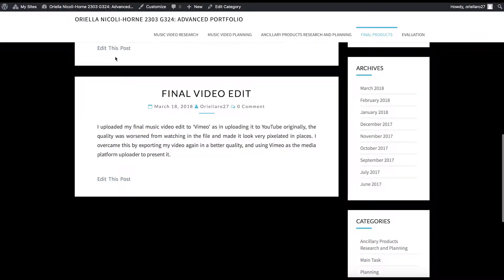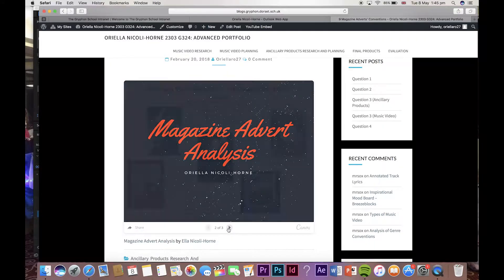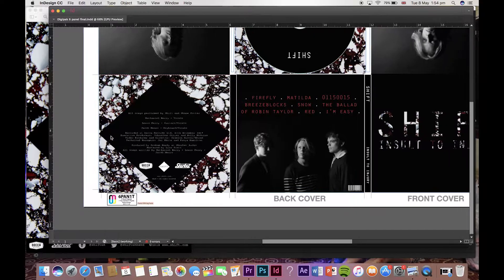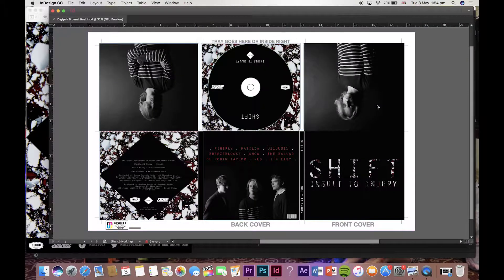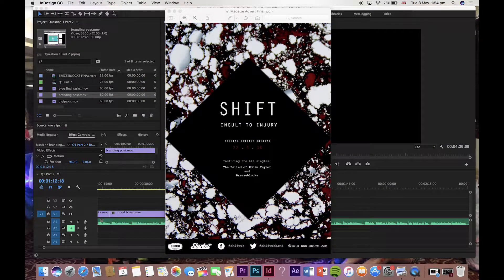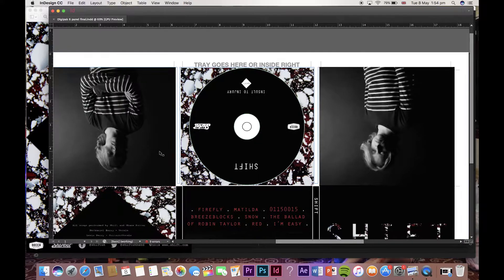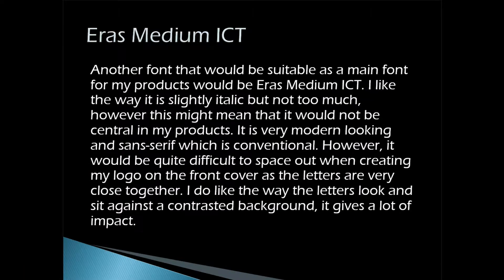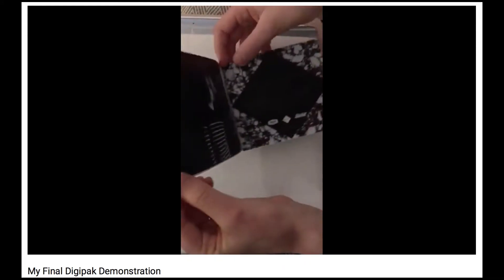Evaluation Question 1 Part 2 - A2 Media Studies 2018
Oriella Nicoli-Horne